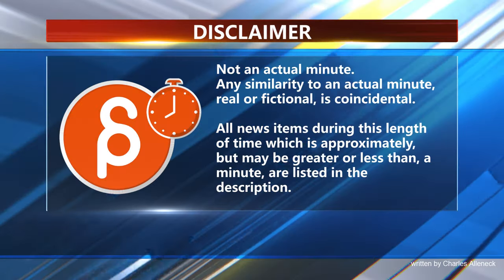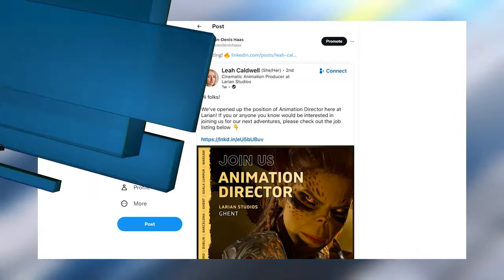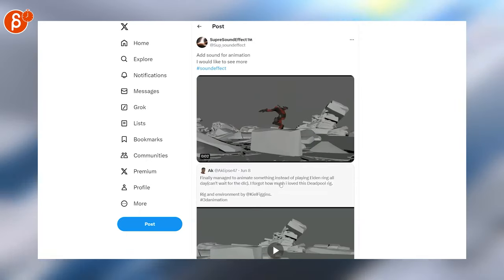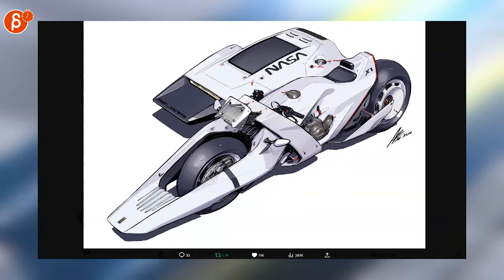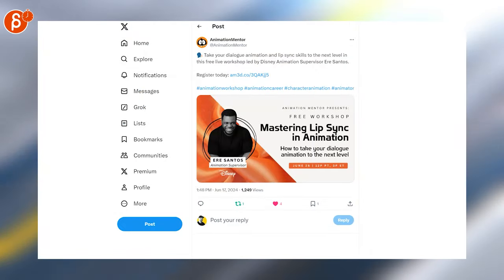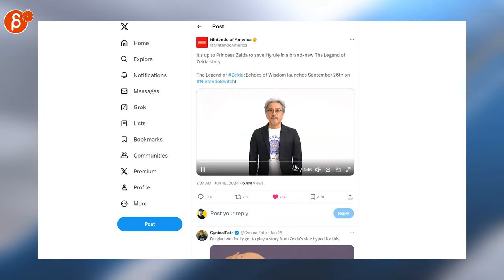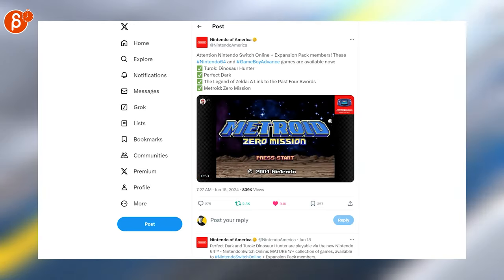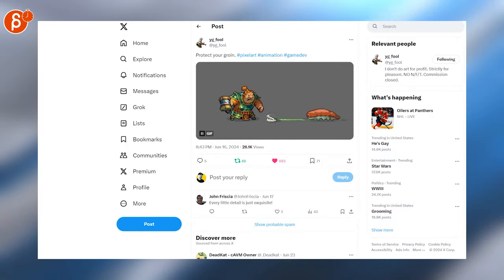The Animation Minute: Weekly News! Jobs! Demo Reels and more! (June 17 - June 23, 2024)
Links to all the items I mentioned:
0:00 Intro
0:17 News

3:27 Outro
3:31 Would You Like To Know More?